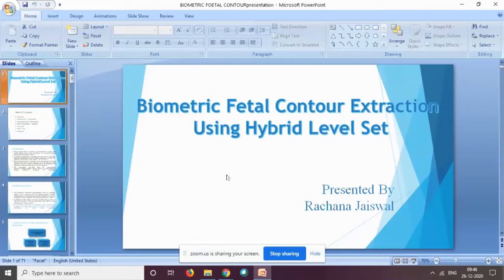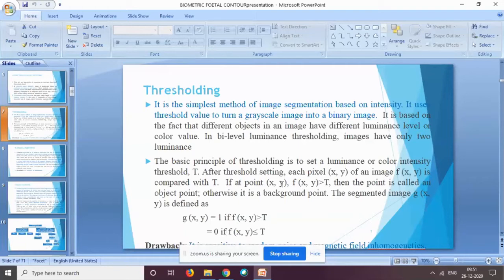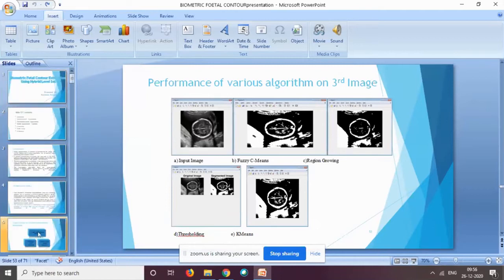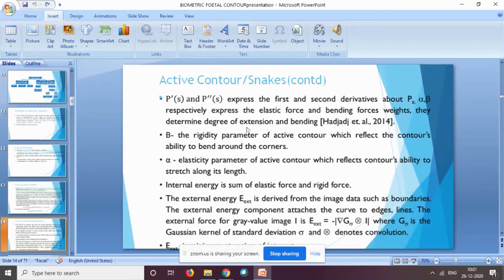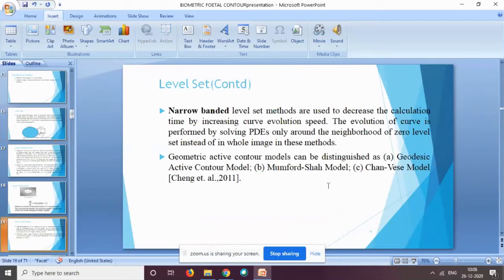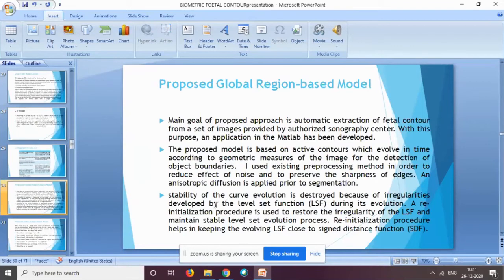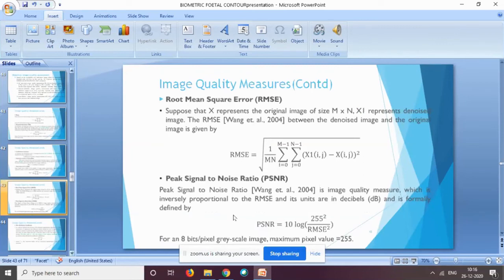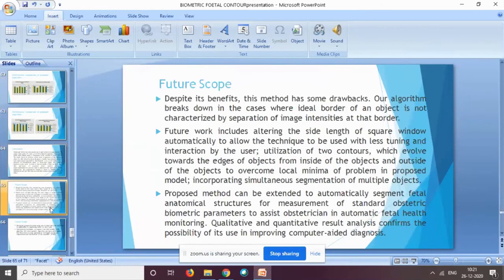Biometric Foetal Contour Extraction using Hybrid Level Set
Title

Authors
Rachana Jaiswal and Srikant Satarkar, Amravati University, India

Abstract
In medical imaging, accurate anatomical structure extraction is important for diagnosis and therapeutic interventional planning. So, for easier, quicker and accurate diagnosis of medical images, image processing technologies may be employed in analysis and feature extraction of medical images. In this paper, some modifications to level set algorithm are made and modified algorithm is used for extracting contour of foetal objects in an image. The proposed approach is applied on foetal ultrasound images. In traditional approach, foetal parameters are extracted manually from ultrasound images. Due to lack of consistency and accuracy of manual measurements, an automatic technique is highly desirable to obtain foetal biometric measurements. This proposed approach is based on global & local region information for foetal contour extraction from ultrasonic images. The primary goal of this research is to provide a new methodology to aid the analysis and feature extraction from foetal images.

Active contour, Region-based, Edge-based, Hybrid Approach, Foetal images.